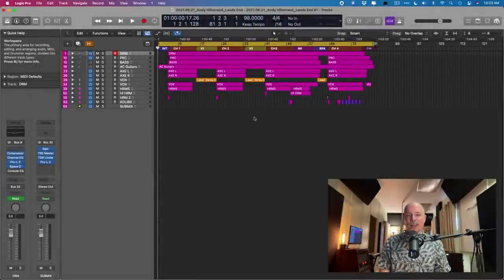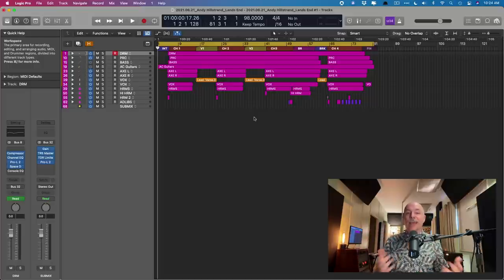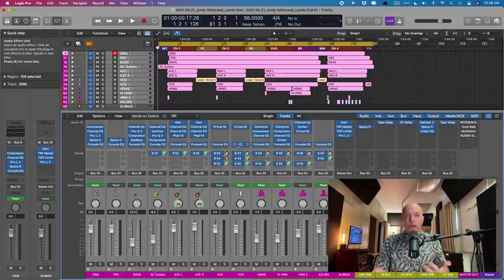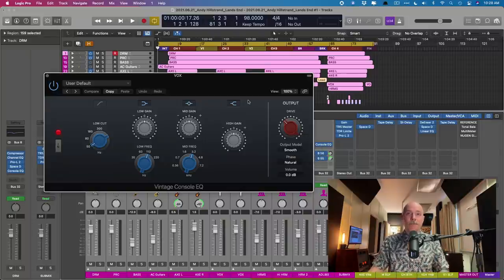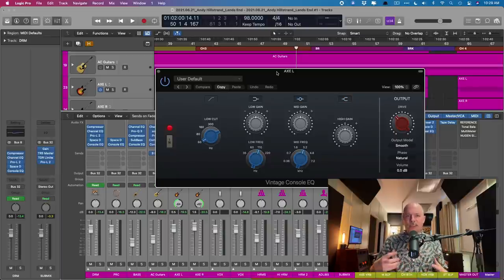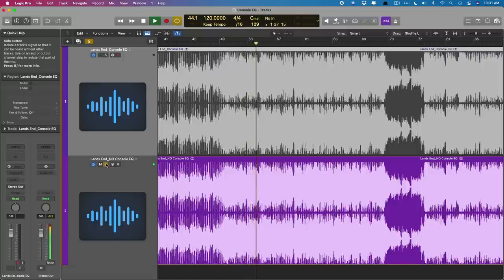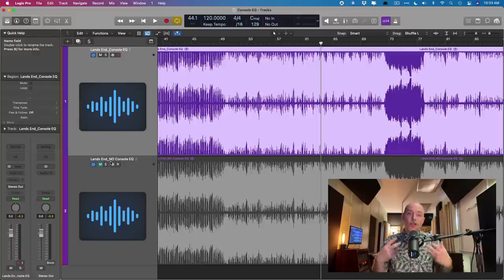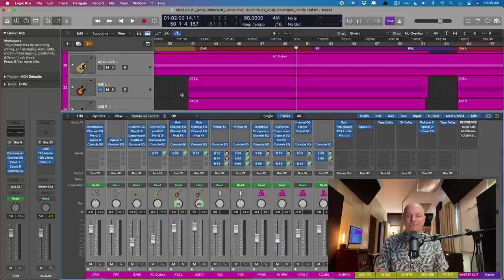Vintage EQ Collection - Your Secret Mix Weapon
**Enjoy this video on using the Vintage EQ Collection for gluing your mixes together? Never miss a reason Why Logic Pro Rules.

Are your mixes missing that Vibe, Glue, or Space? Before buying another plugin, use Logic's Vintage EQs for that special mix sauce.

Artist: Wheelhouse Boys
Song: Land's End